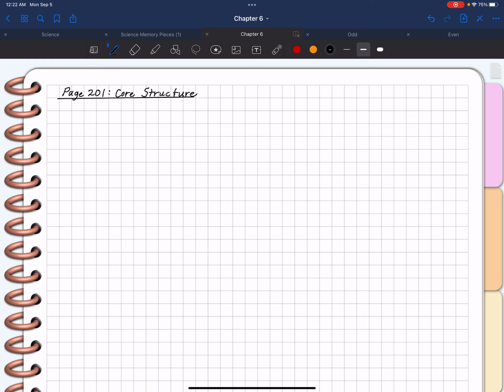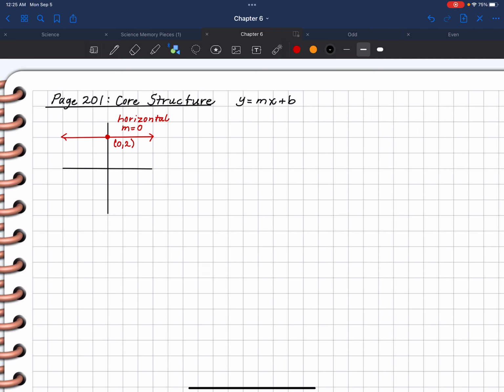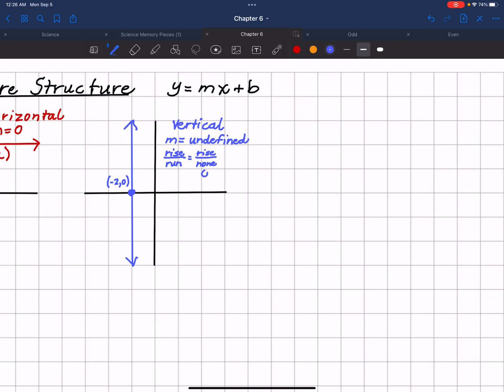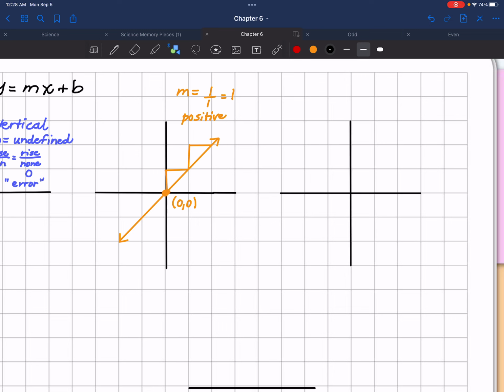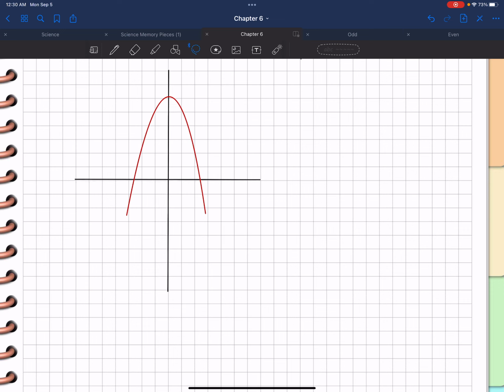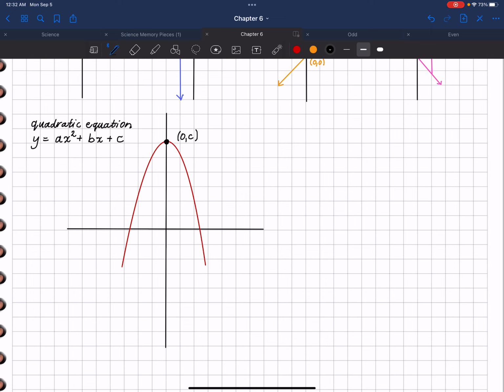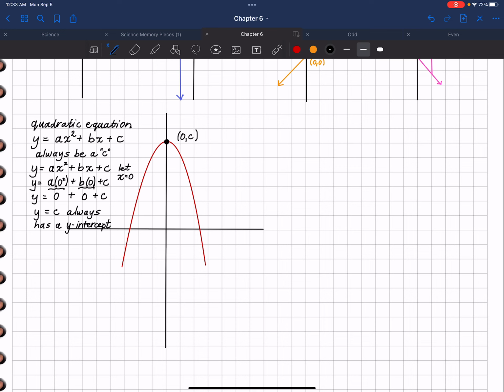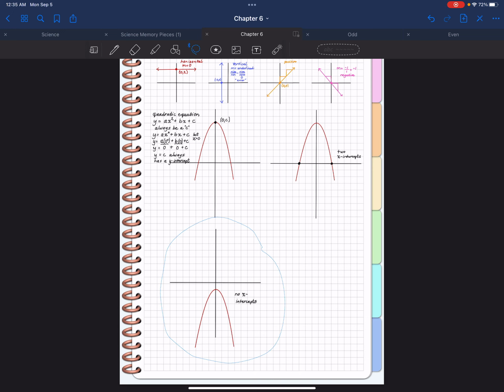Textbook 201, Core Structure